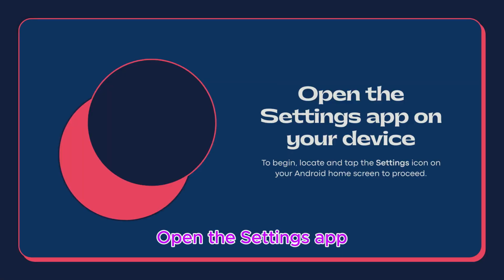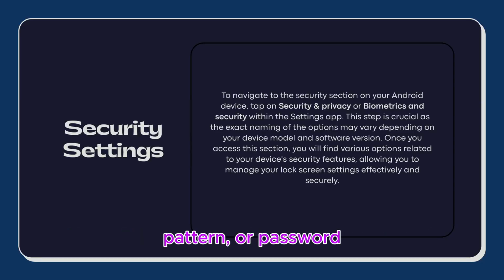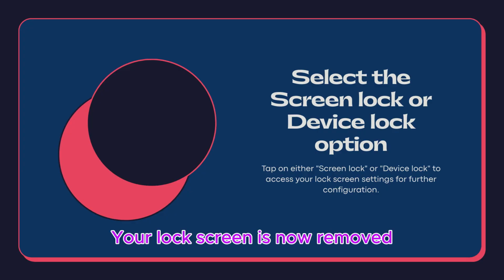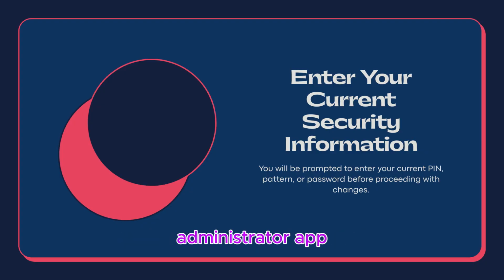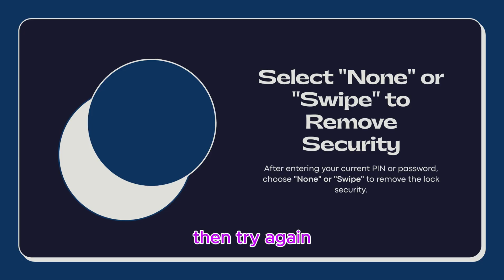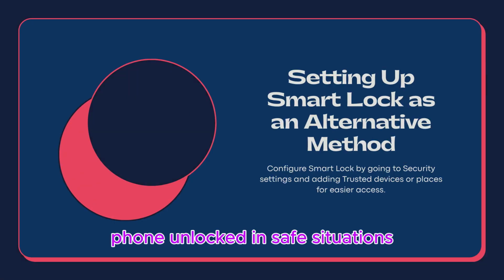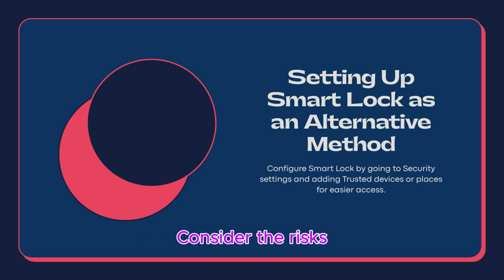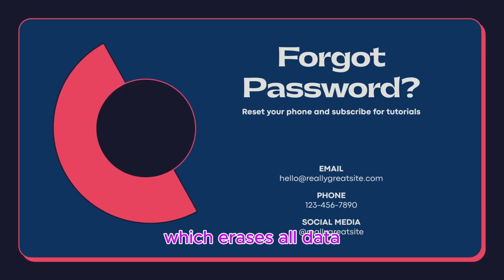How to Remove Lock Screen Password on Android?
Learn how to remove lock screen password on Android with this simple step-by-step tutorial. We guide you through the entire process of how to remove lock screen password on Android by accessing your device settings, navigating to Security or Lock Screen options, and selecting "None" or "Swipe" to disable password protection completely. This video covers important considerations like how removing your screen lock may delete saved fingerprints or face data, ensuring you understand the security trade-offs when you decide to remove lock screen password on Android.